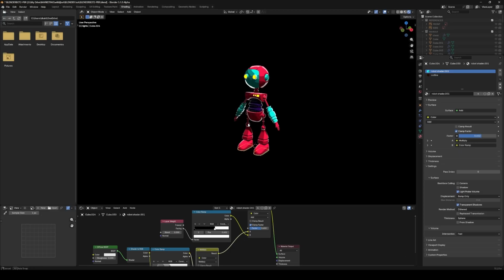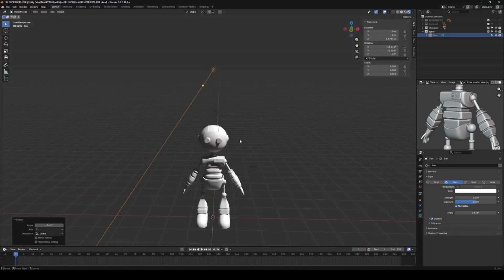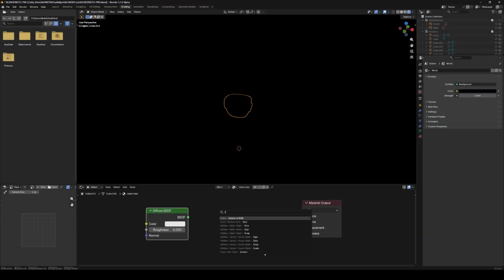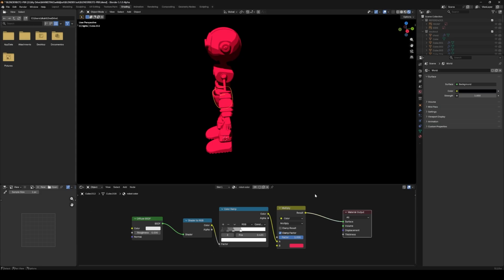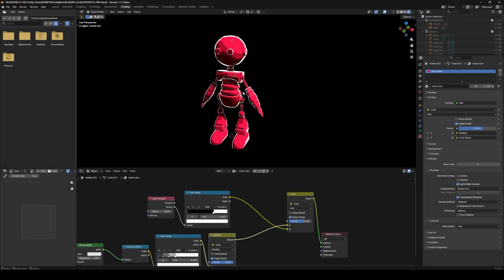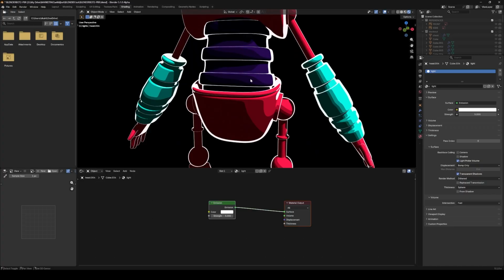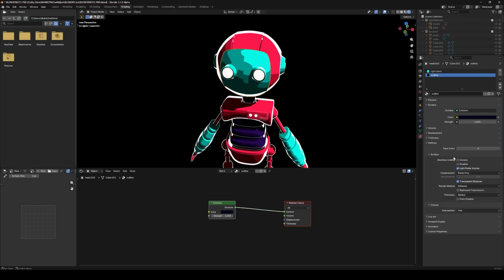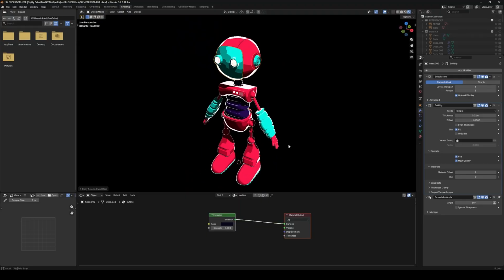Blender 5 Toon Shader Tutorial — Fast, Clean, Stylized NPR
Learn how to create a clean, beautiful toon shader in Blender 5!
In this short NPR tutorial, I’ll show you how to build a simple, stylized toon shader using Eevee — perfect for animation, characters, environments, and 2D/3D hybrid work.

This workflow gives you:
✔ Clean color bands
✔ Crisp lighting control
✔ Consistent toon shading
✔ A simple node setup anyone can follow
✔ Add a Fresnel effect
✔ A fast NPR style that works great in animation

Whether you're new to toon shading or want a reliable NPR workflow for Blender 5, this quick guide will give you a solid foundation.